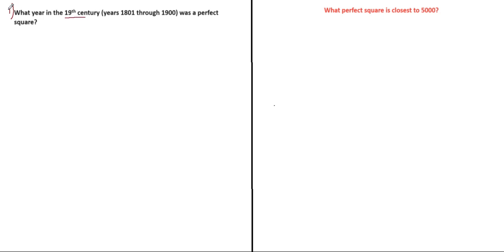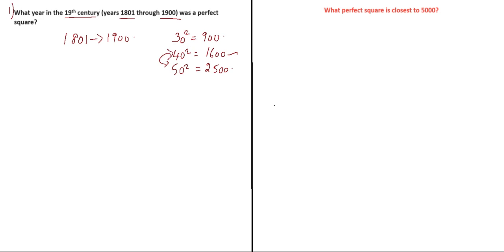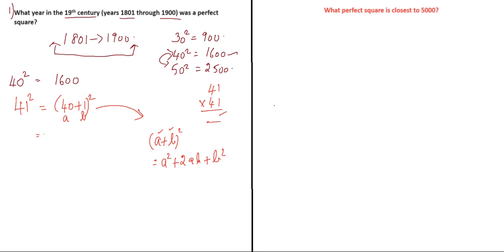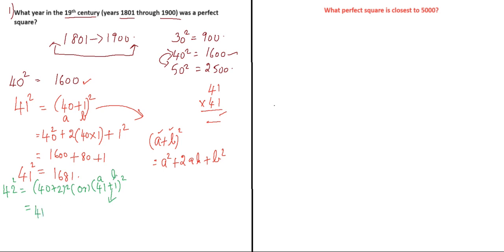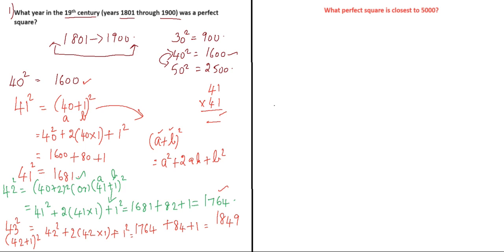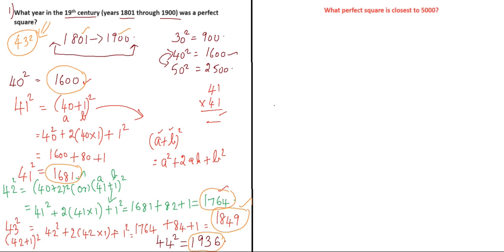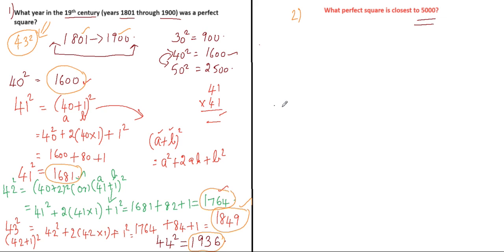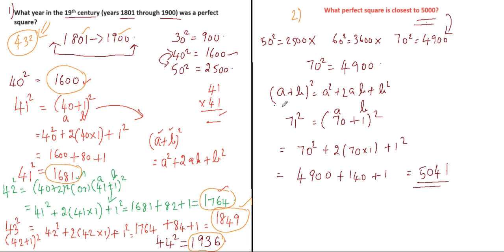"Finding Perfect Squares: A 19th Century Mystery & Number Close to 5000!"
"In this video, we dive into the world of perfect squares to solve two intriguing questions: Which year in the 19th century (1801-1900) is a perfect square? And what perfect square is closest to 5000? Join us as we unravel these numerical puzzles and explore the fascinating world of mathematics!"